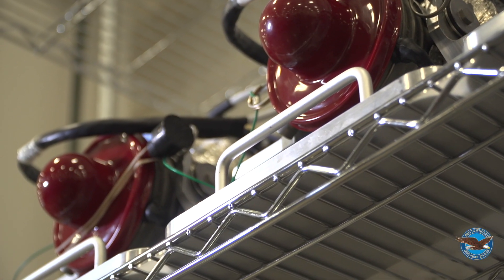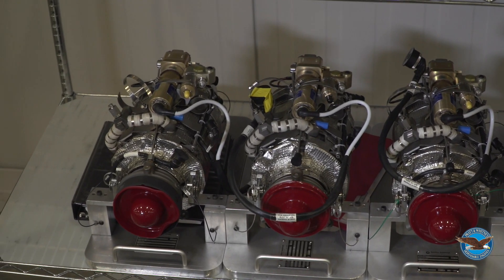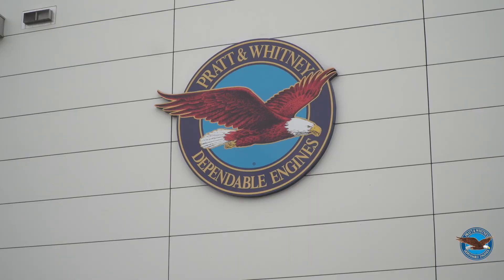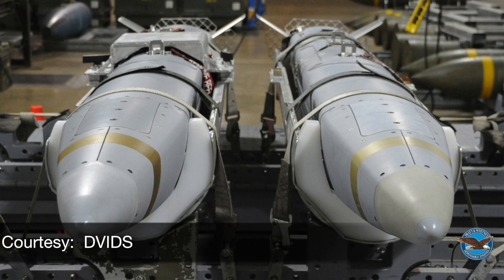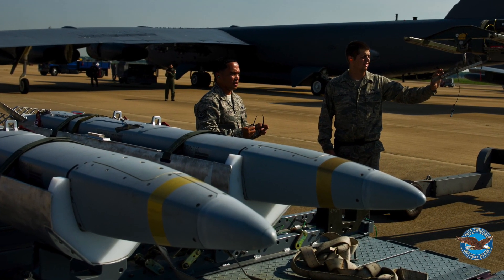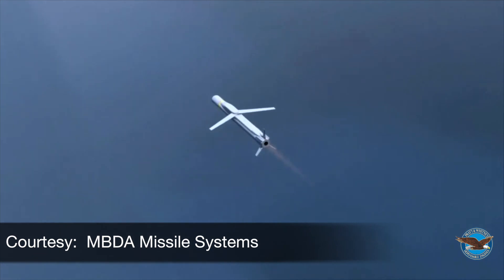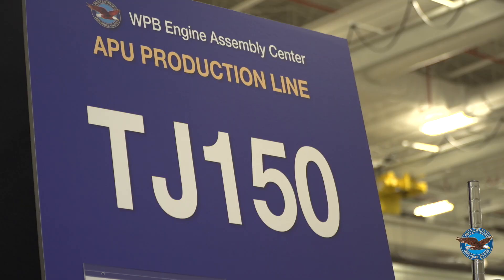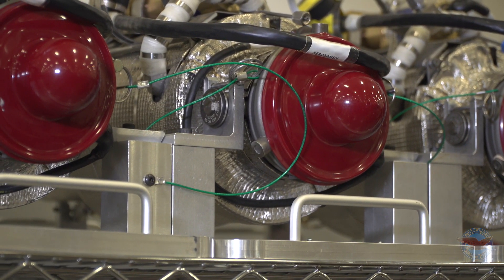Small But Powerful: The Pratt & Whitney TJ-150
Small engine. Big power. Meet Pratt & Whitney's TJ-150. This high-performance turbojet engine is designed for expendable and limited life operation in missiles and unmanned aerial vehicle applications.